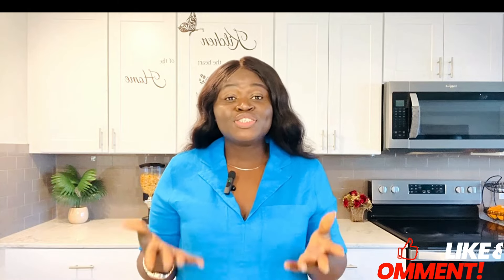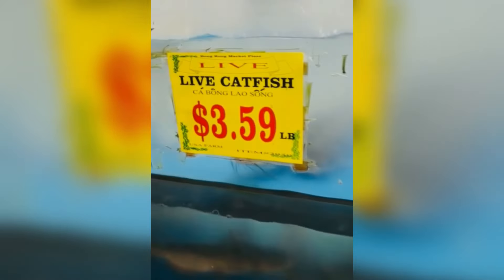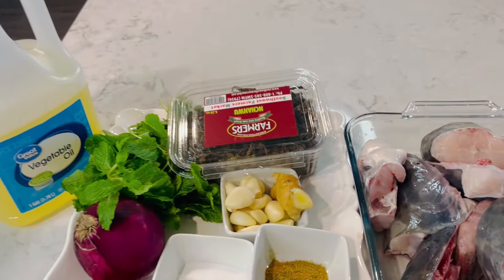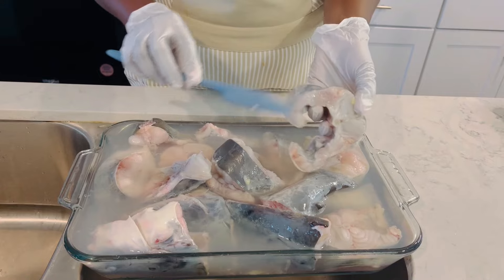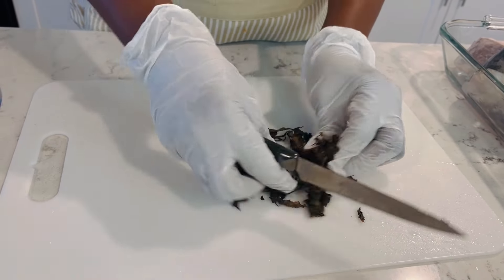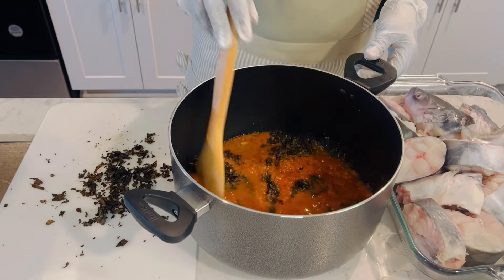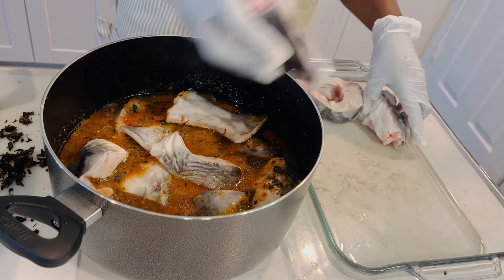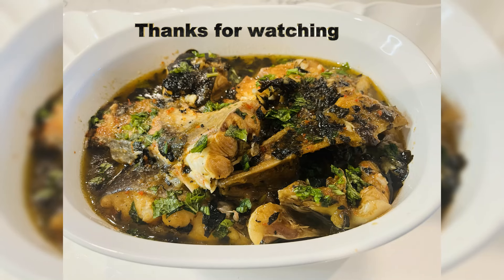Spicy Catfish Pepper Soup-Easy and Delicious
Catfish pepper soup is often made with a combination of ingredients such as catfish, onions, peppers, and various spices. The catfish is typically cut into chunks and then simmered in a flavorful broth made with a blend of aromatic spices. This results in a dish that is both comforting and invigorating.
One of the key ingredients in catfish pepper soup is the catfish itself, which is a good source of lean protein. Catfish also contains healthy omega-3 fatty acids, which are beneficial for heart health. Additionally, the spices used in the soup, such as ginger and garlic, have antibacterial and anti-inflammatory properties.The dish is often enjoyed as a hearty and warming meal, especially during the colder months. It is also believed to have medicinal properties and is sometimes used to alleviate symptoms of colds and flu.Whether you are looking for a comforting and nourishing meal or are interested in exploring the diverse and flavorful cuisine of West Africa, catfish pepper soup is a dish worth cooking.